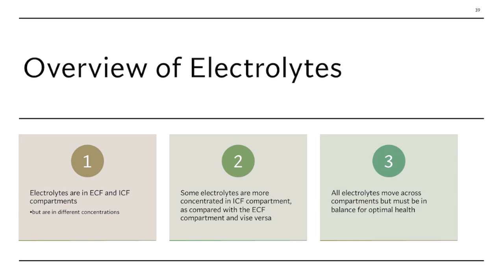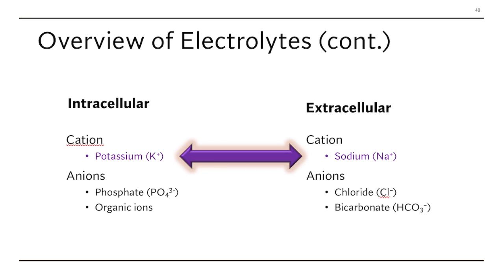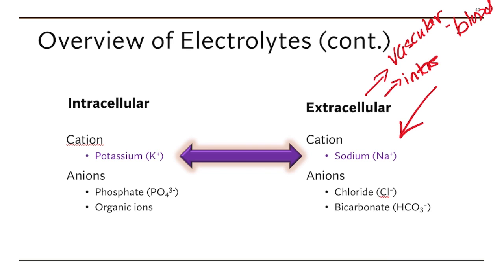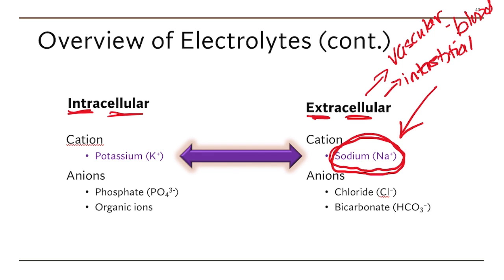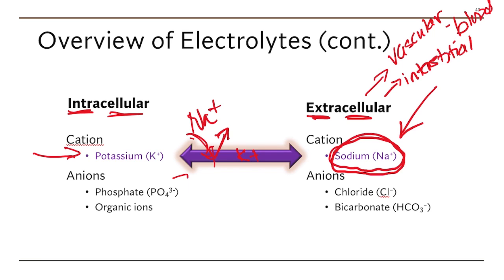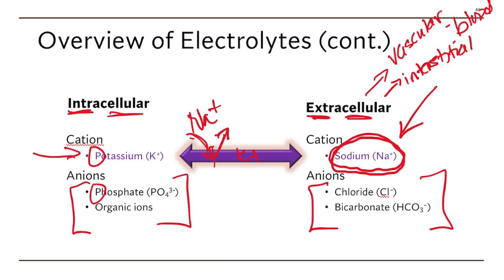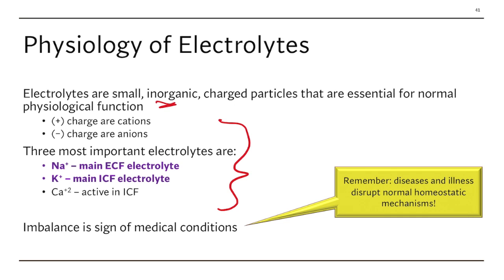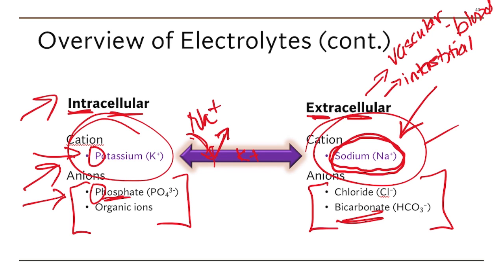F&E: Intro to Electrolytes HD 720p